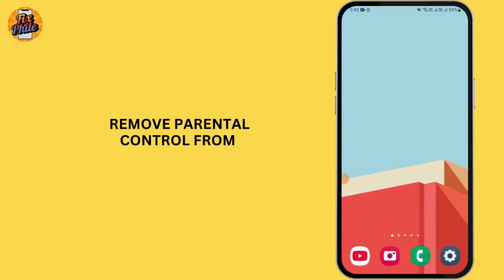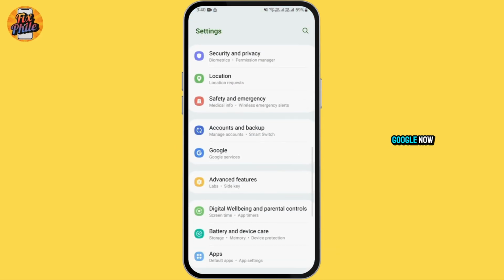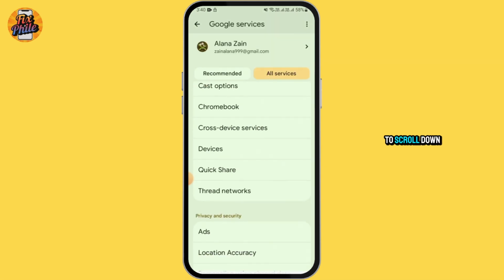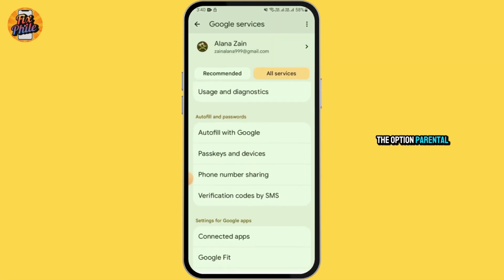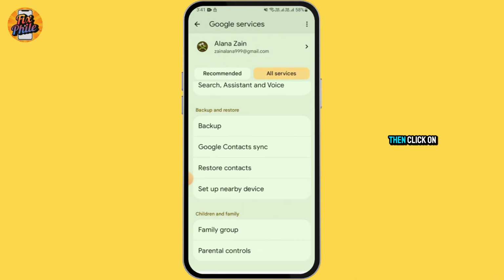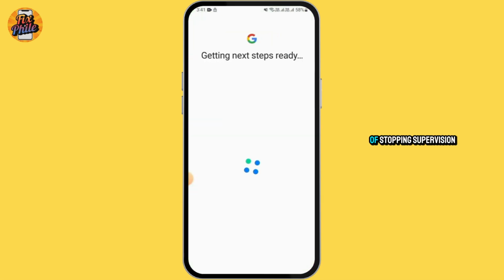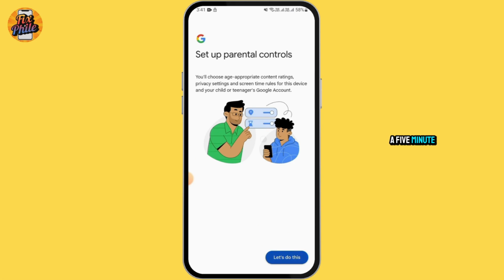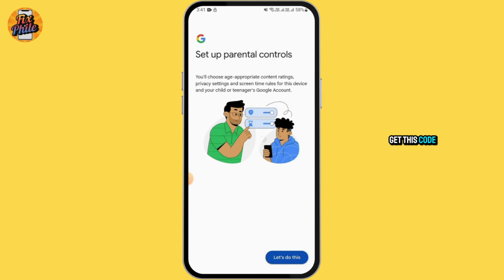How To Turn Off Google Account Parental Supervision (2025)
Want to remove parental control from your Google account in 2025? This video will show you how to disable Google Family Link and remove restrictions on your Google account.
Learn step-by-step how to unlink your account from Family Link, remove supervision, and restore full access to your Google services on Android and iOS.

00:00 – Intro
00:10 – How To Remove Parental Control from Google Account

remove parental control from google account
how to deactivate parental controls